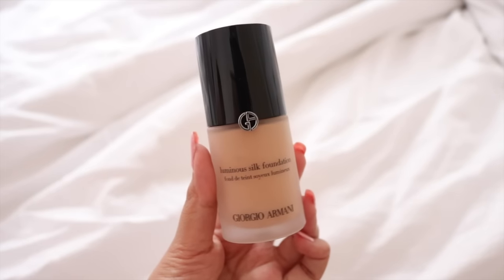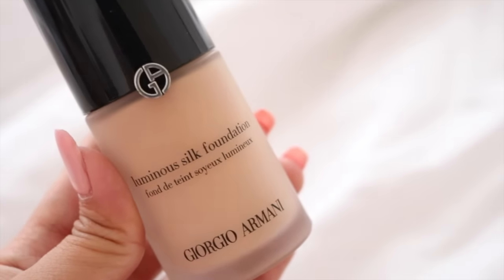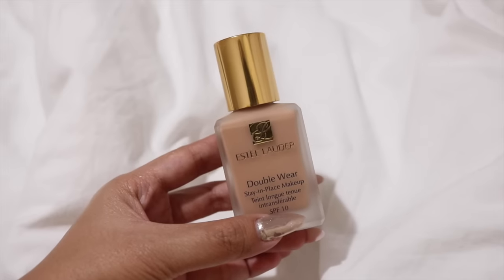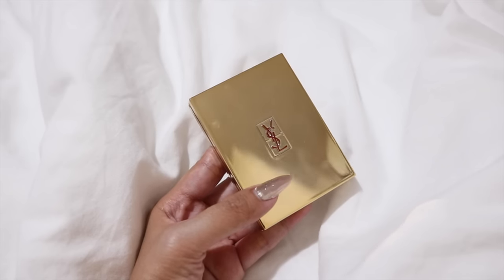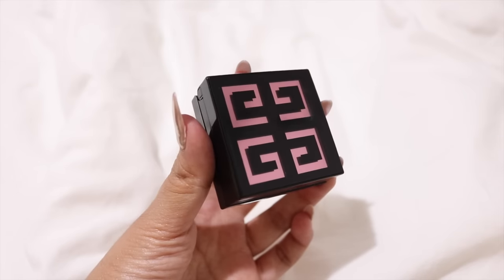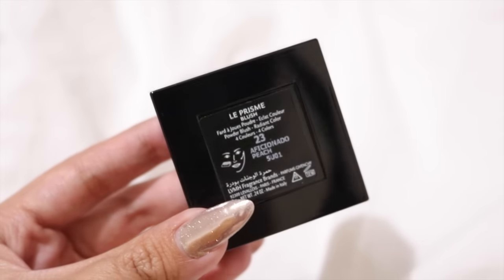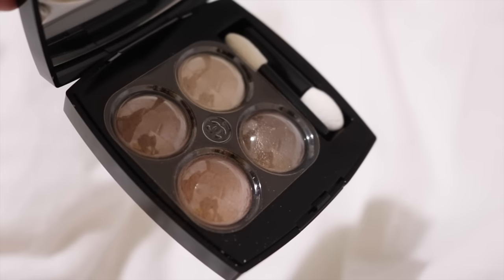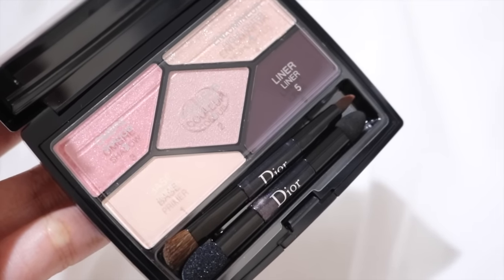High-End Beauty Haul (with Cosme-de.com) | thatxxRin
➫  Camera: Canon t6i or EOS 750D with kit lens
➫  Vlogging Camera: Canon G7 X Mark II

⇗ Estee Lauder Stay-in-Place Makeup SPF10 in Shade 2C3 Fresco 01

⇗ YSL Matte Finish & Comfort Radiance-Enhancing Pressed Powder in Shade 4 Pink Beige

⇗ Chanel Les 4 Ombres Multi-Effect Quadra Eyeshadow in Shade 214 Tisse Mademoiselle

⇗ Dior All-In-One Professional Eye Palette Shade 818 Rosy Design

 • Music •
Promise - Spazzkid